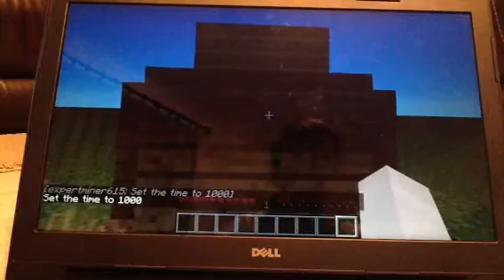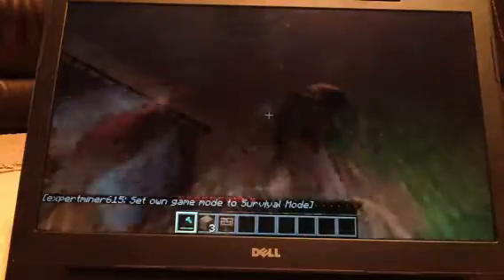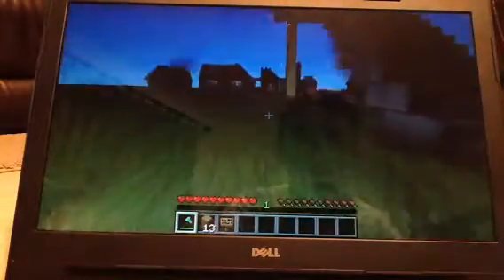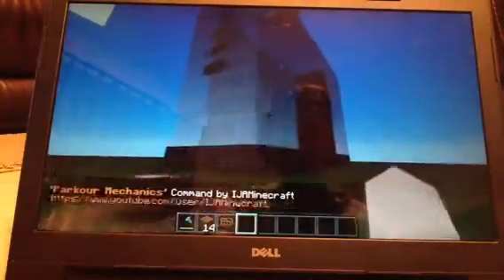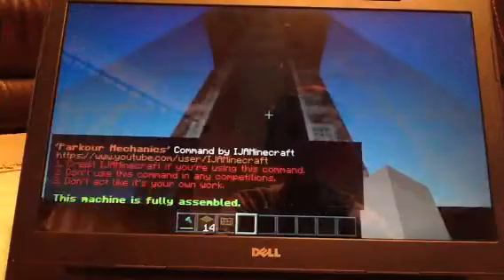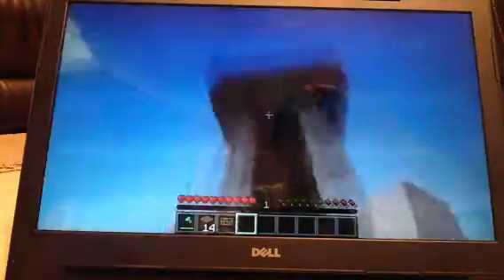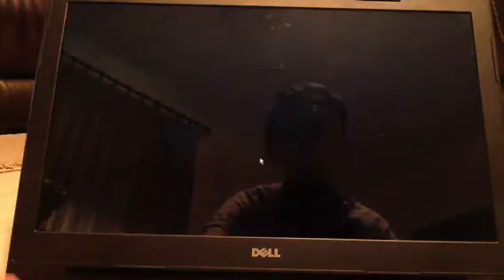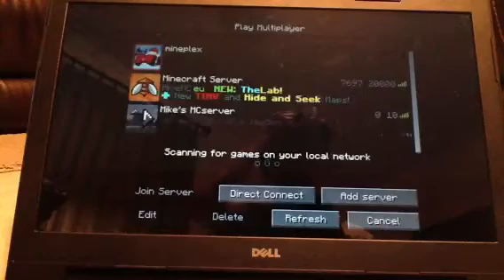Minecraft: Creeper Bath